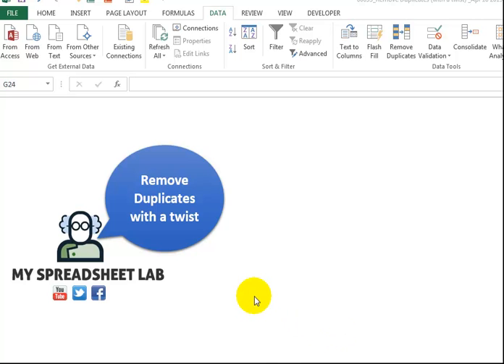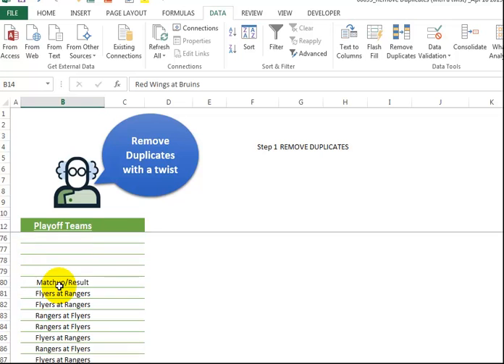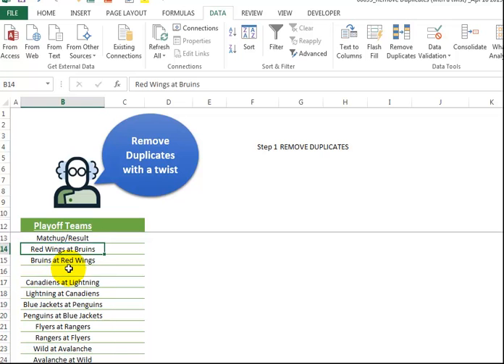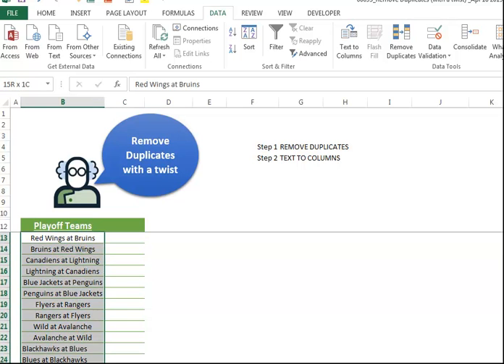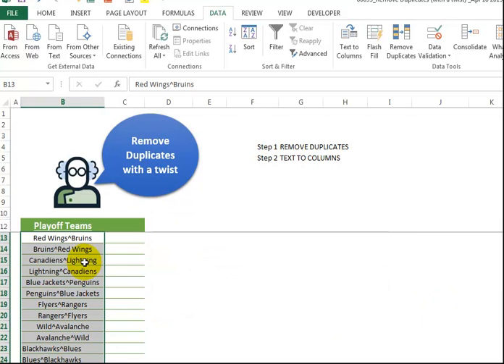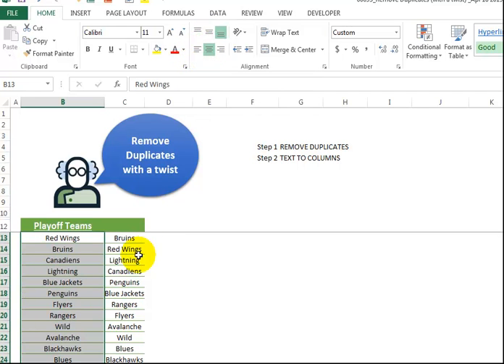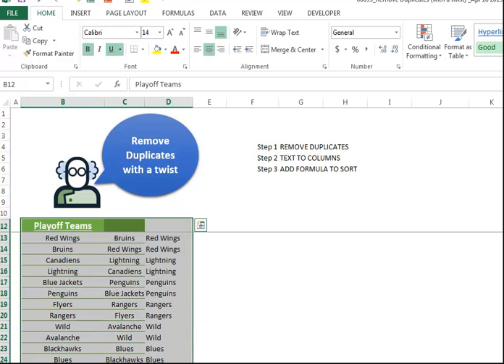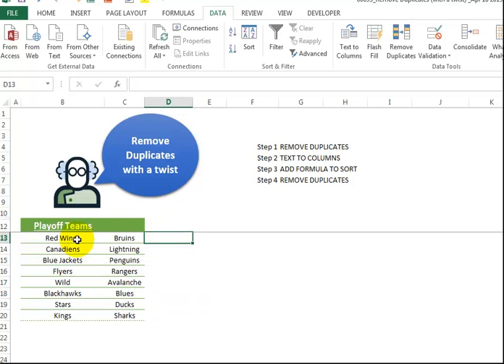Video 00091 Remove Duplicates with a twist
Excel's 'Remove Duplicates' is a great feature but sometimes you to get a little creative.
In this video see how I combine two built in features and a formula to quickly clean up a dataset.